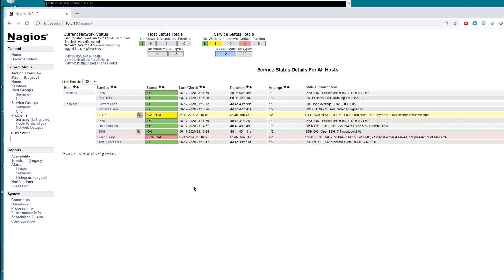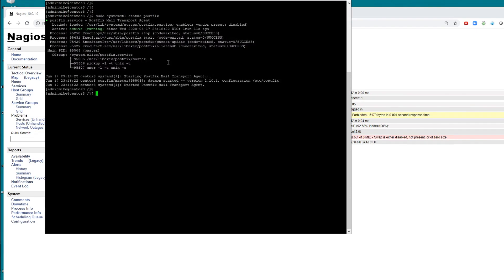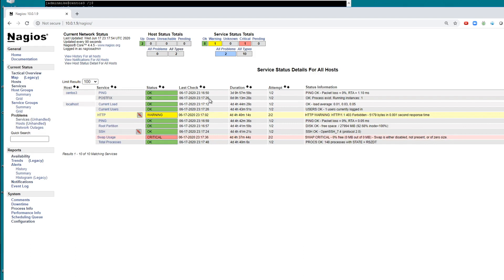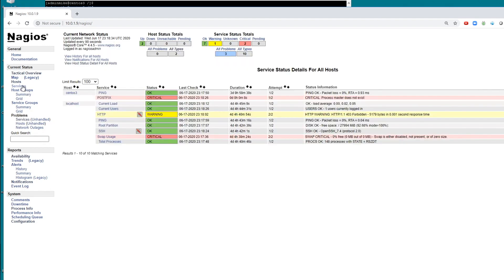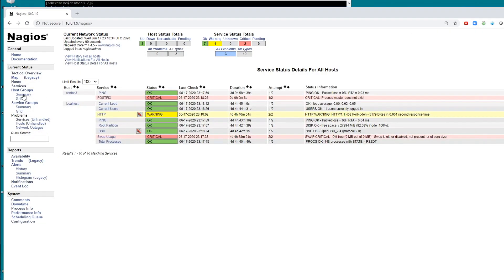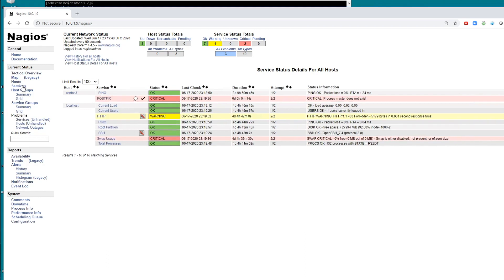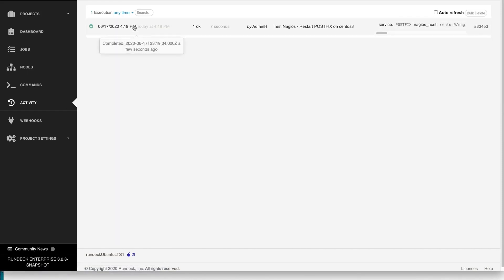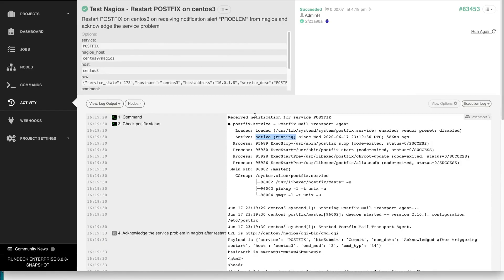Trigger a Rundeck Job in Nagios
This short demo shows how a Nagios alert can trigger a webhook to run a Rundeck job. The Rundeck job can fix the problem, in this case restart a service and acknowledge the alert. This allows you to automatically remediate a problem and potentially avoid waking someone up. That's the goal.

--or--